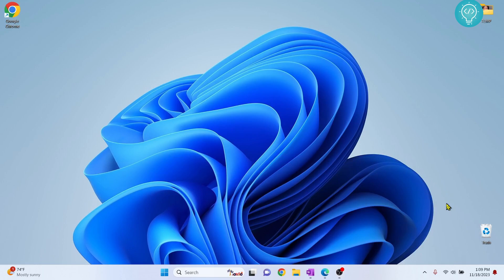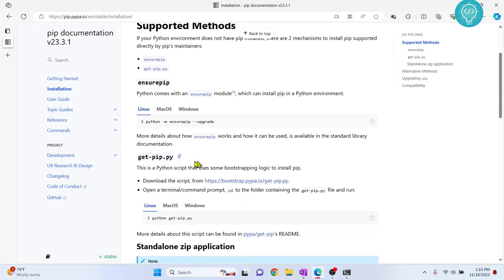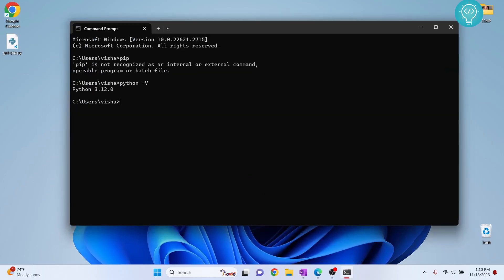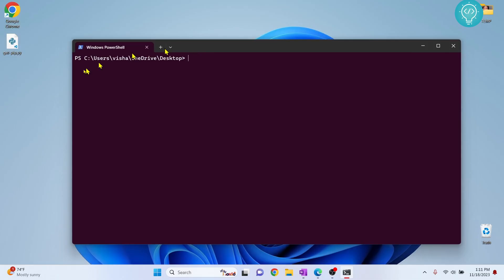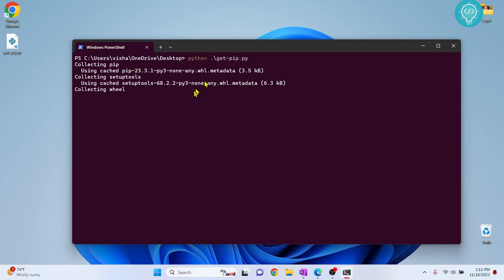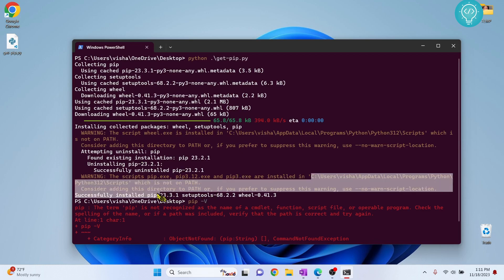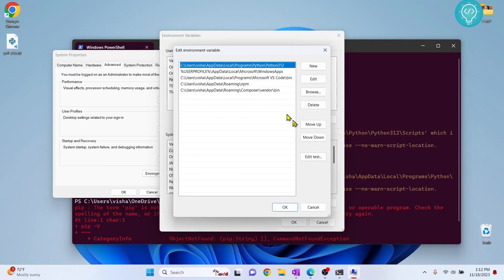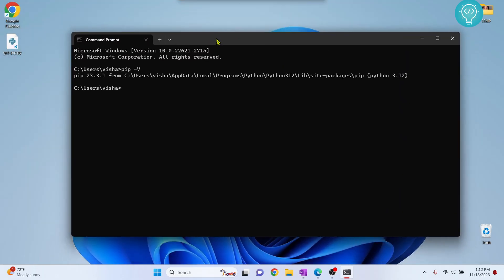How to Install PIP in Python 3.12 - Windows 10/11 (2024)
In this video, I'll show you how to download and Install pip for python 3.12.

PIP is the official package manager for Python. To install pip for python 3.12, you will need to have Python 3.12 installed on your system. After installing PIP you can easily install python packages.
You can check if you have Python by typing `python --version` in your terminal or command prompt.
If you don't have Python installed on your system, you can download it from the official